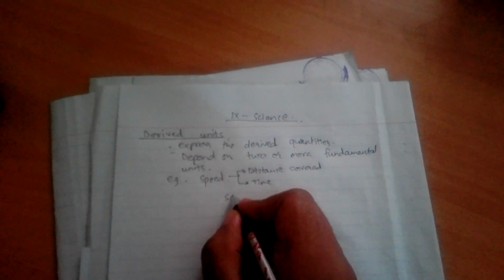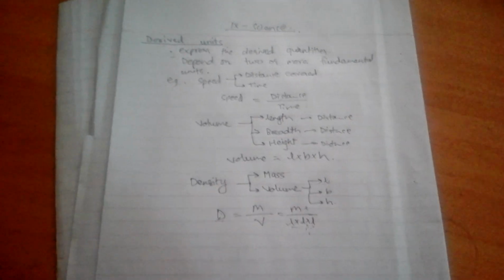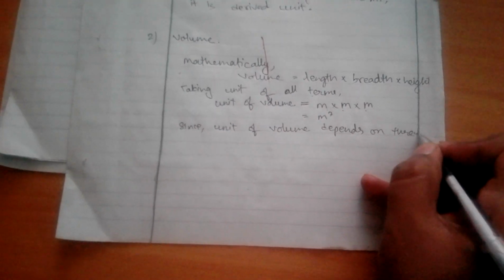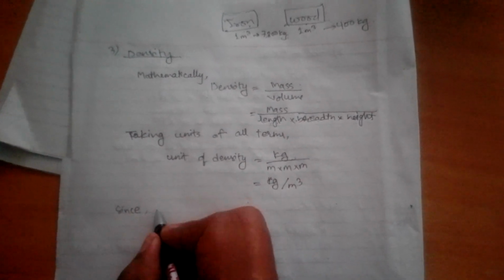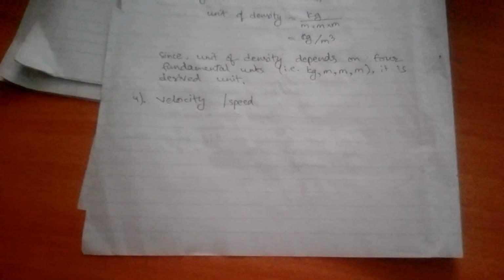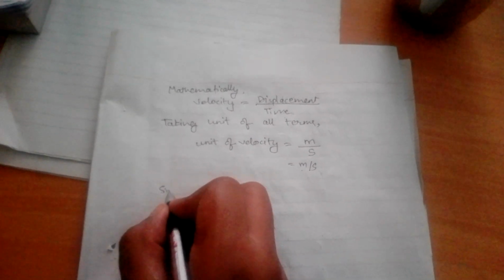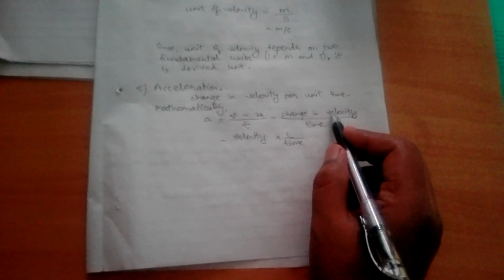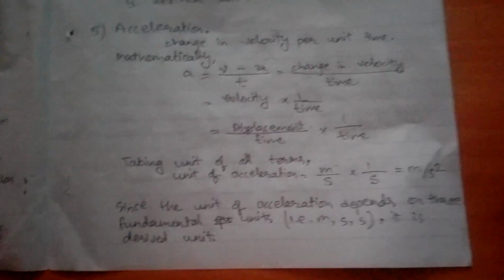Kumudini SCIENCE Grade IX: Derived quantities part 1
Deriving units of some derived quantities as prescrised by NEB, Nepal.